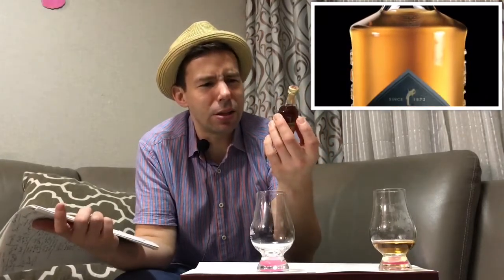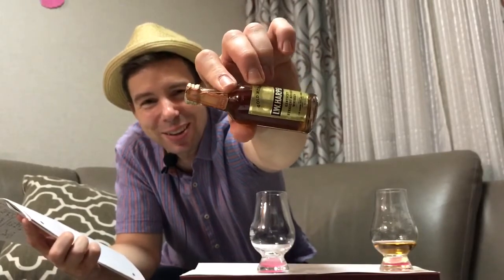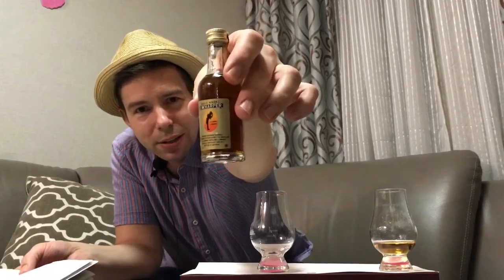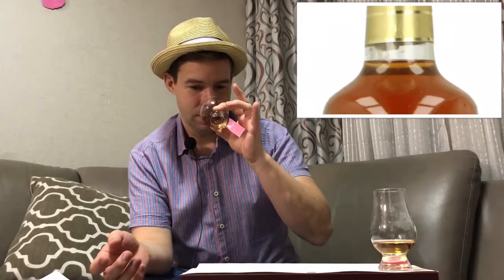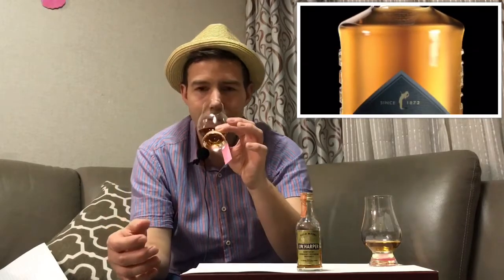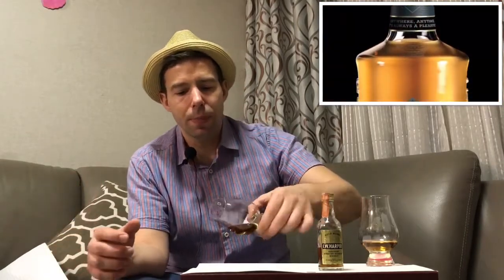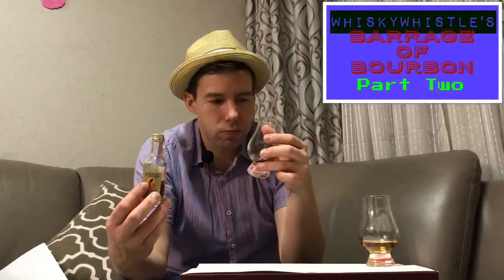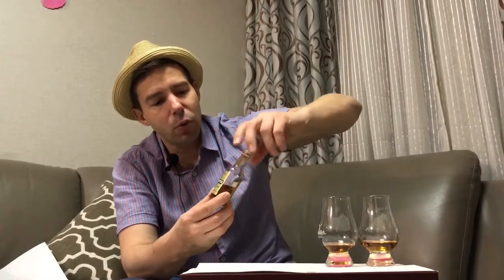I.W. Harper Kentucky Straight Bourbon Whisky Review - Barrage of Bourbon part 2 : WhiskyWhistle 164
For part 2 of the Barrage of Bourbon, WhiskyWhistle host Mark opens up an old I.W. Harper from yesteryear. Let's see how it rates..